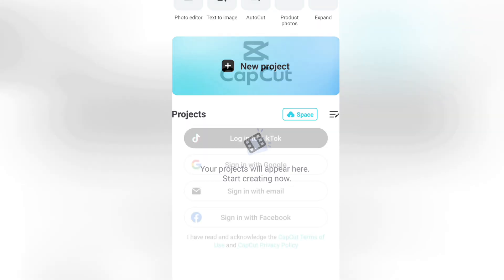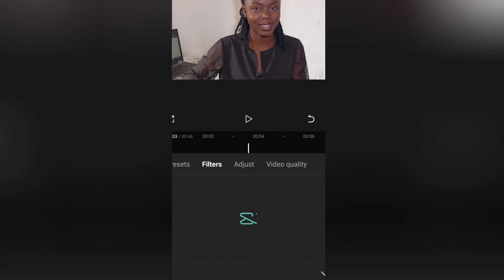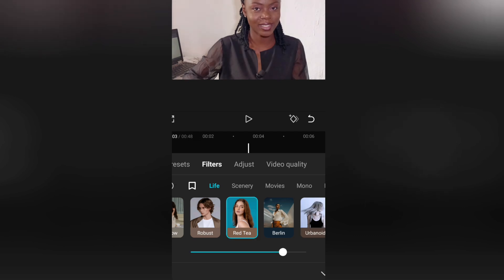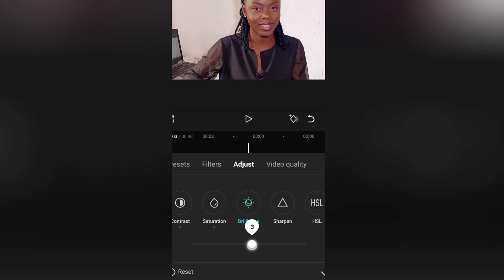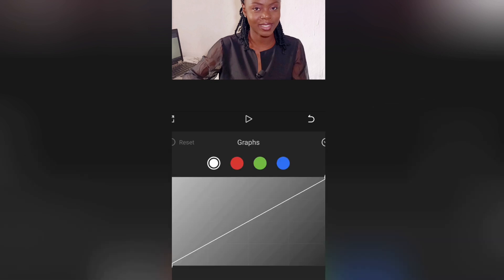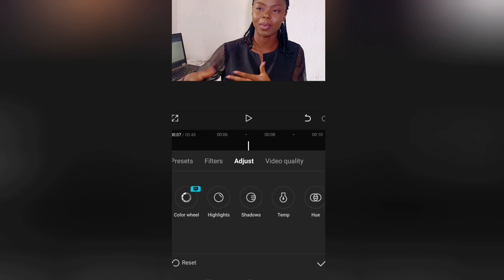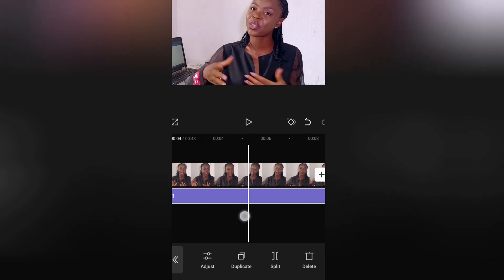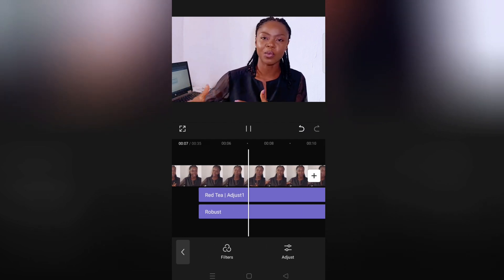color grade your video on your phone | Capcut tutorial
Here I show you how I color grade and enhance my YouTube videos using Capcut on my mobile phone.